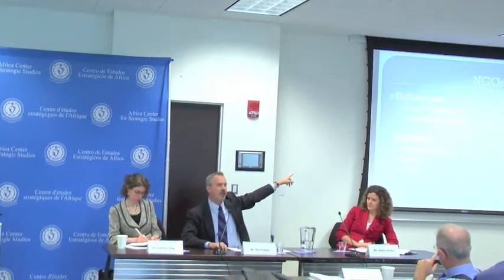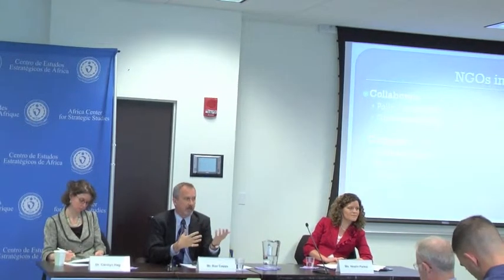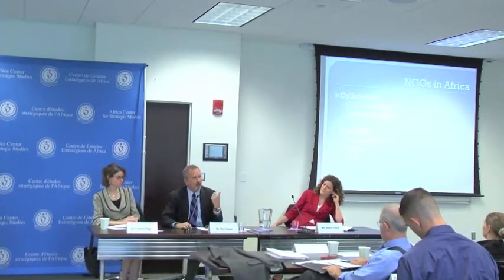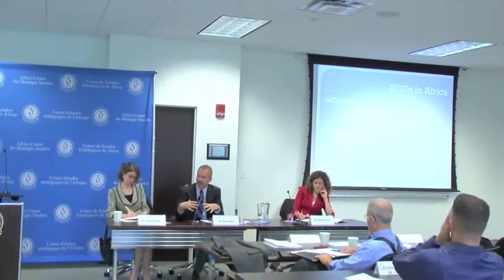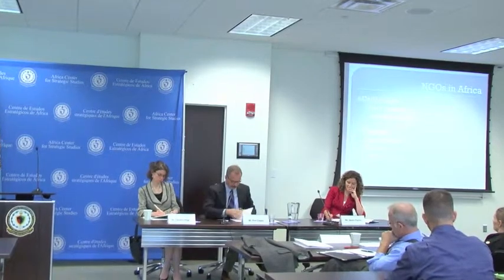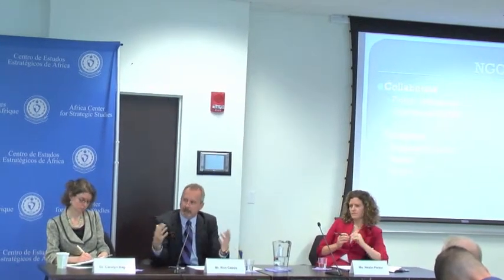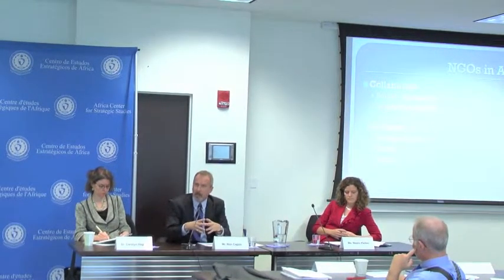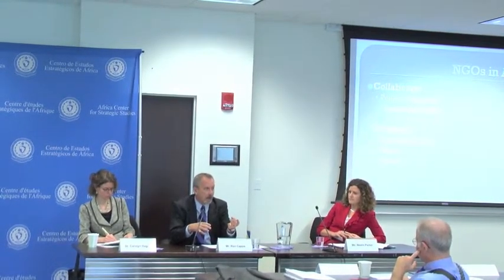Non-Governmental Actors in Africa - Mr. Ron Capps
Mr. Ron Capps is a writer and researcher whose work focuses on international relations, global security and human rights. His writing and commentary appear regularly in Time Magazine and Foreign Policy, and have appeared in Monday Developments, Health Affairs, on Pacifica Radio, the BBC World Service and NPR's All Things Considered. He has been a consultant or subject matter expert to Rolling Stone, Vanity Fair, The Newshour and PBS Frontline. He is the former director of the Partnership for Effective Peacekeeping and of Refugees International's Protection and Security program. Ron served for 25 years in the U.S. Army and Army Reserve with overseas tours in Germany, Korea, Uganda, Ethiopia, Sudan, Mauritania, Chad and Afghanistan; he represented the United States on the African Union's Cease Fire Commission in Darfur. He is a retired Foreign Service officer for the Department of State. As an FSO, Ron served as a deputy director in the Office for Analysis of Africa, intelligence briefer to two Presidential Special Envoys to Sudan, and as Special Assistant to the Assistant Secretary of State for African Affairs. His overseas assignments included Cameroon, the Central African Republic, Kosovo, Rwanda, Iraq and Sudan. He has has lectured at the Foreign Service Institute, the Georgetown University School of Foreign Service, the NATO School, the Carter Center, the Culture Summit ,the Center for Strategic and International Studies, the Council on Foreign Relations and the Henry L. Stimson Center. He has received numerous awards and decorations including two Department of State Superior Honor Awards, and two Bronze Star Medals. In 2007, the American Foreign Service Association presented him with the William R. Rivkin award for his creative dissent of U.S. policy in Darfur. Ron holds a Master's Degree from the Johns Hopkins University and did further graduate work at the School of Oriental and African Studies at the University of London.